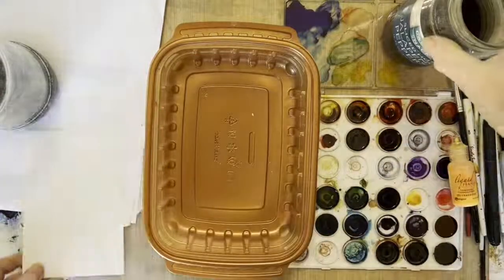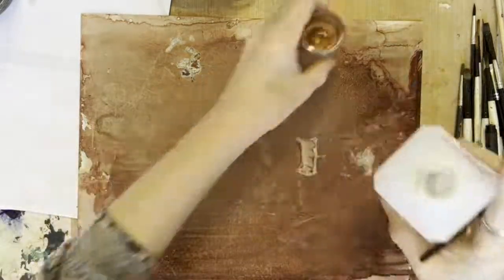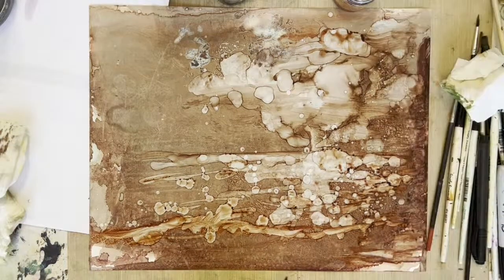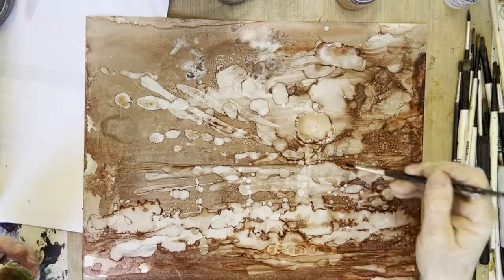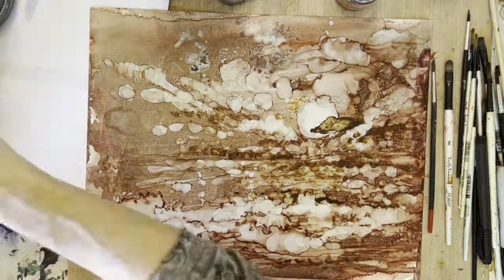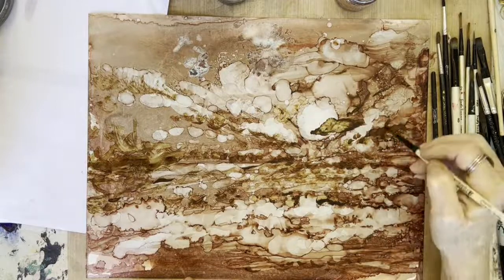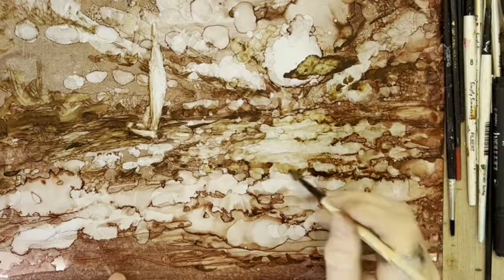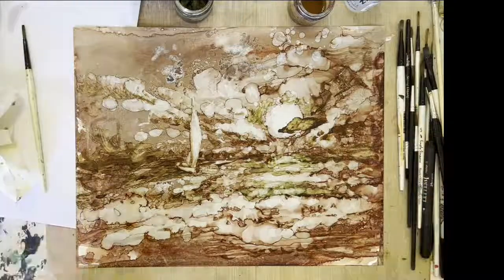Alcohol Ink Lifting Technique with Sharen AK Harris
Watch as Sharen AK Harris demonstrates a lifting technique with alcohol ink.